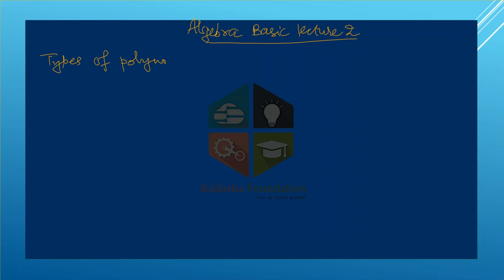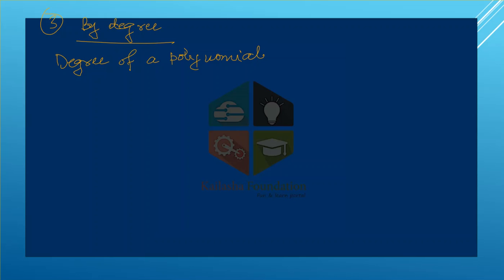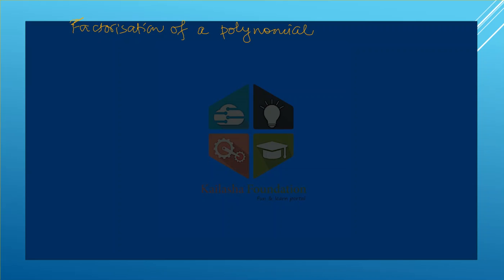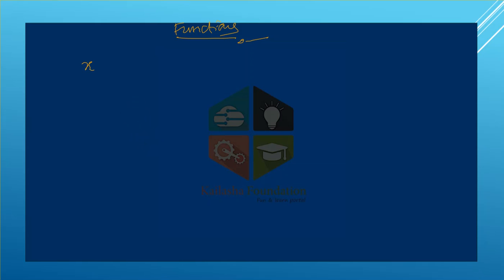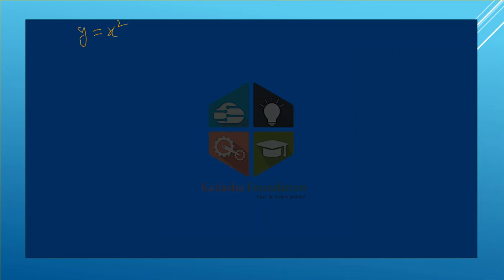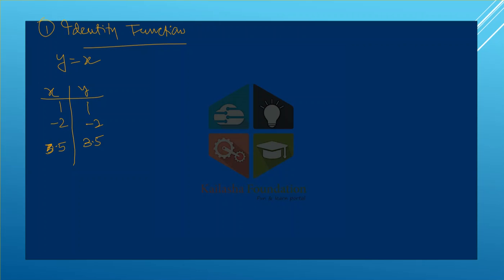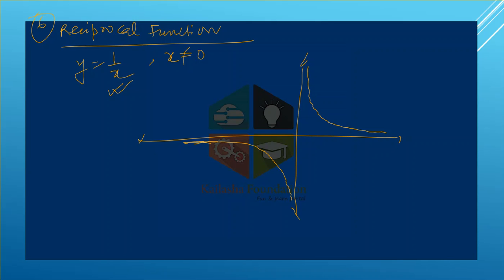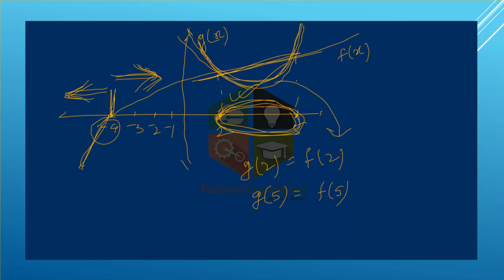Algebra Basic | Polynomials, Functions, Graphs | Lecture 2 2019